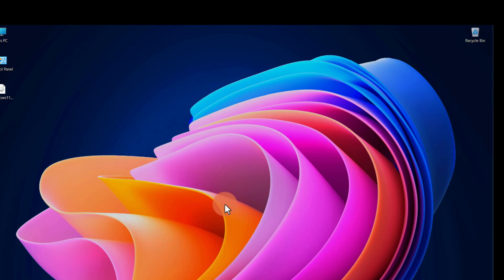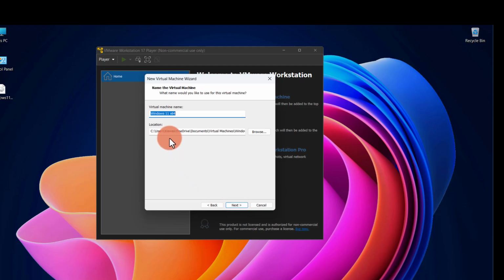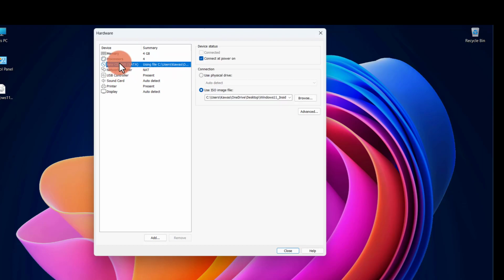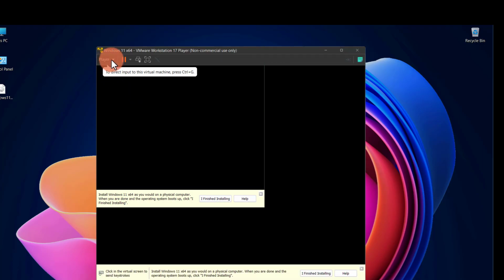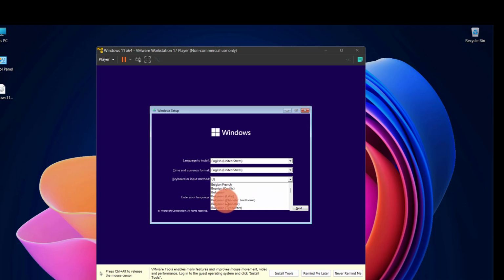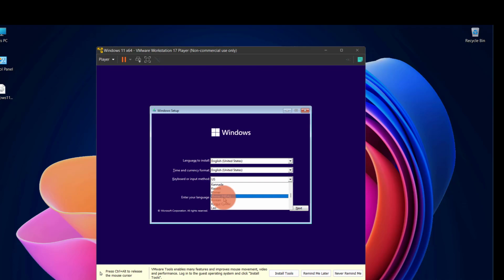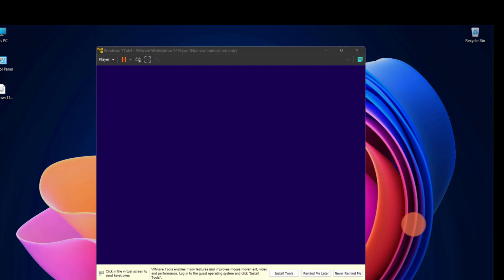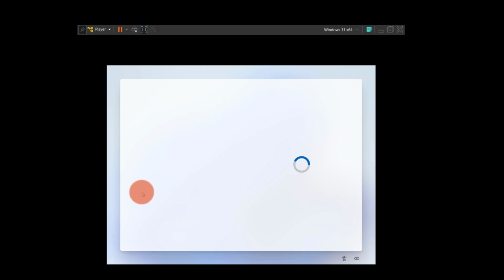How to install Windows 11 in VMware Workstation 17 (iso )